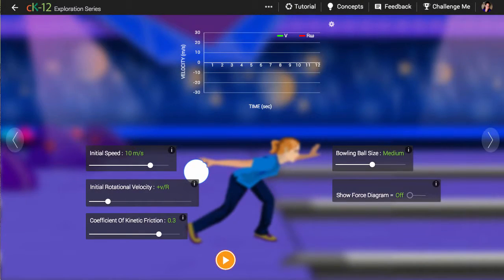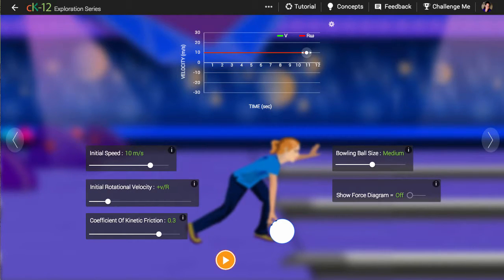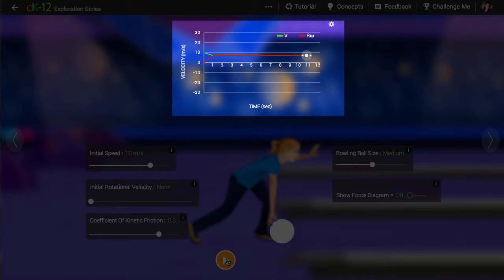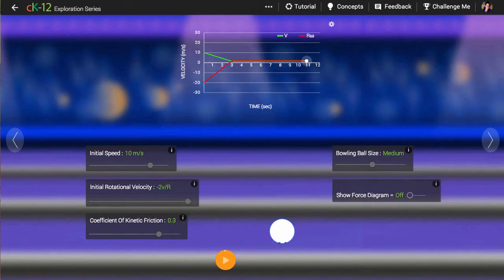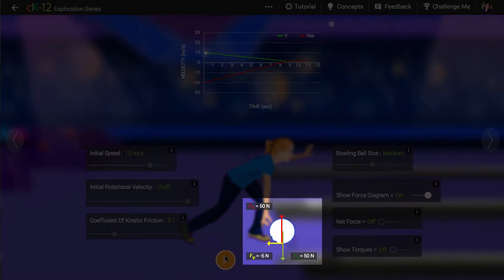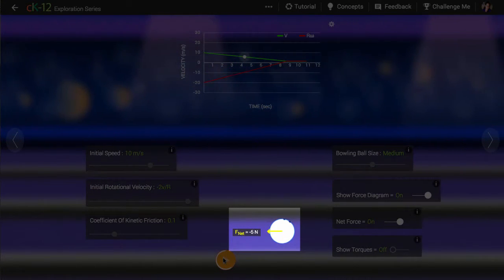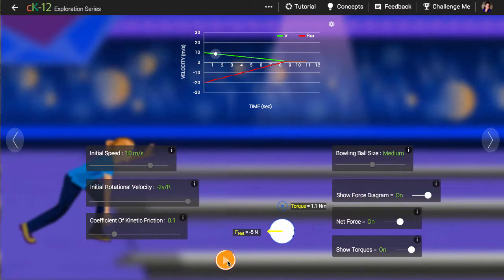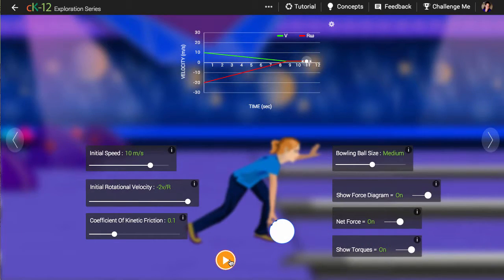Bowling Alley Walkthrough Video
Why does a bowling ball first slide, then roll?